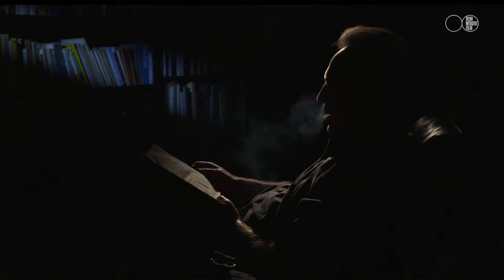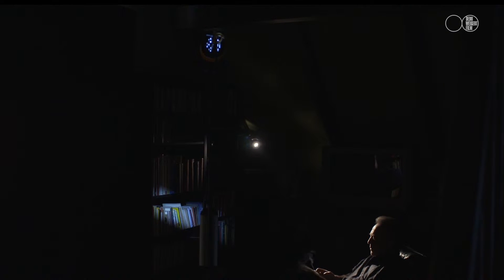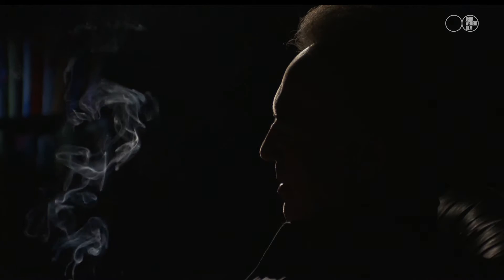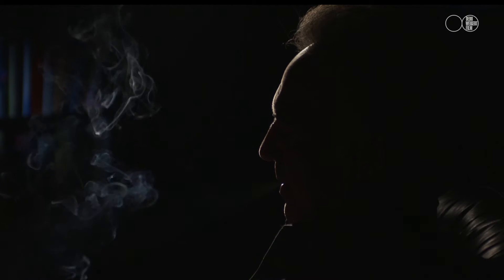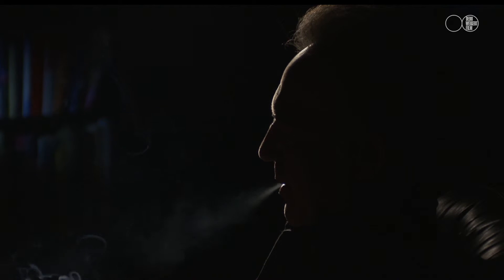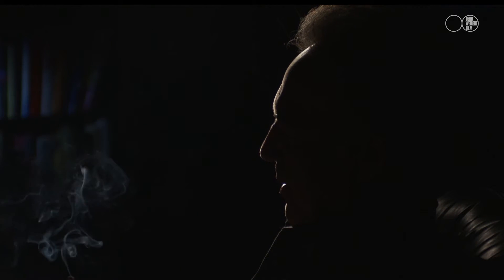【DEDOLIGHT】DLED4 emotional lighting 使用教學